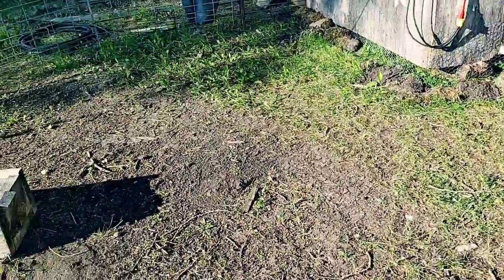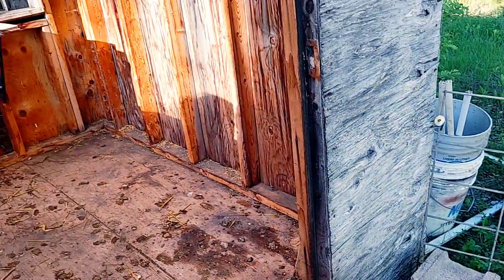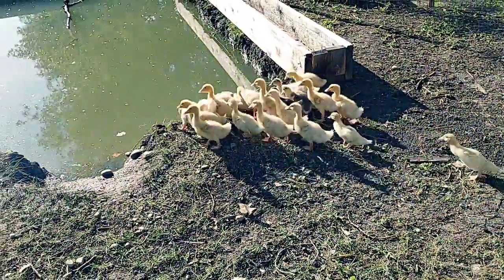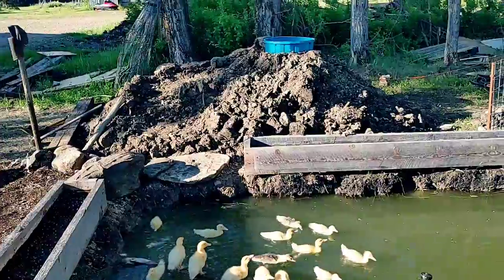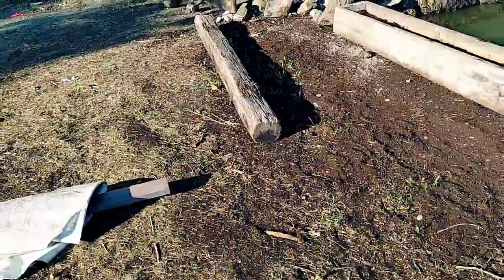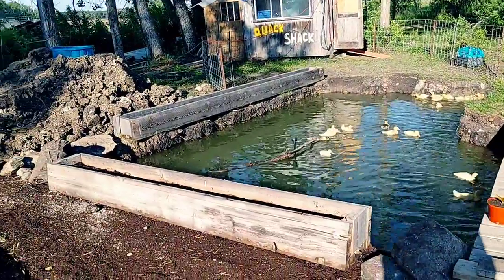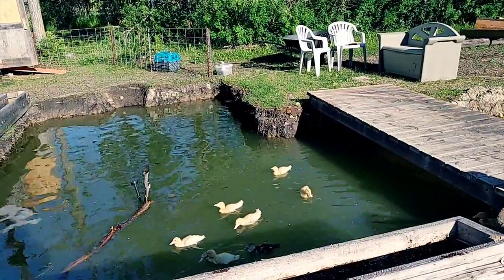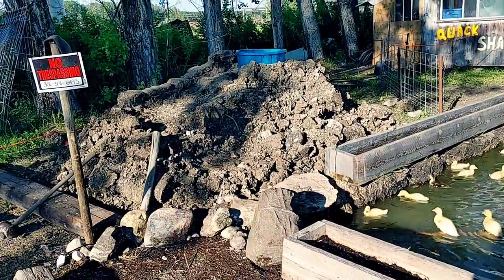First night in the Quack Shack